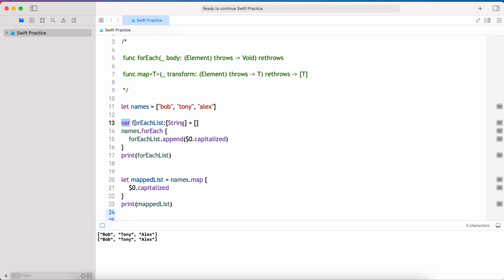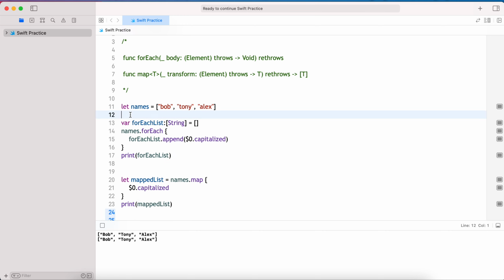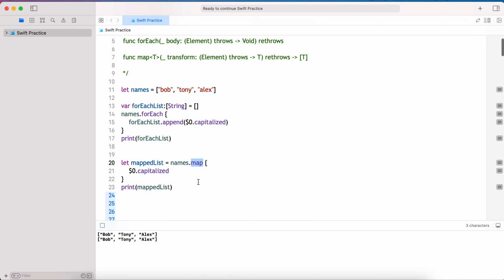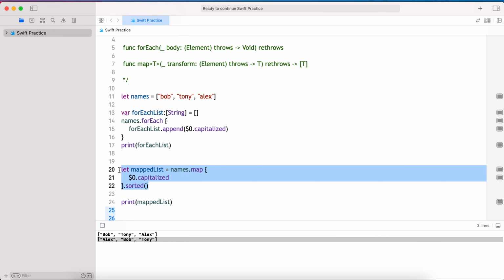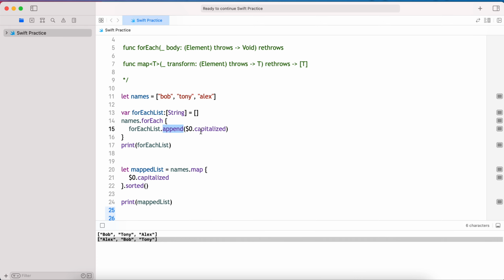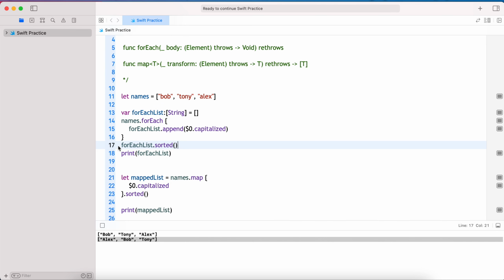Swift forEach() vs map() - When to use What?